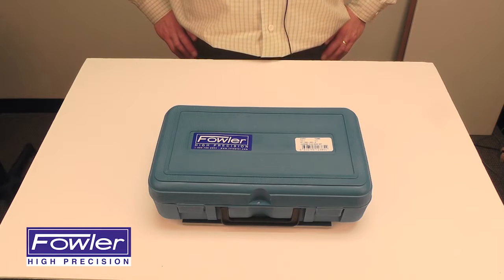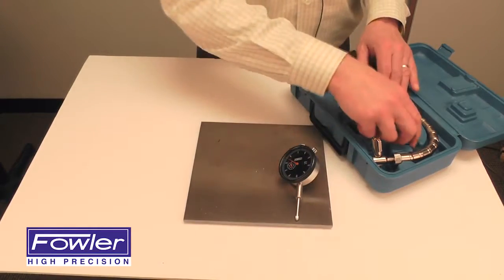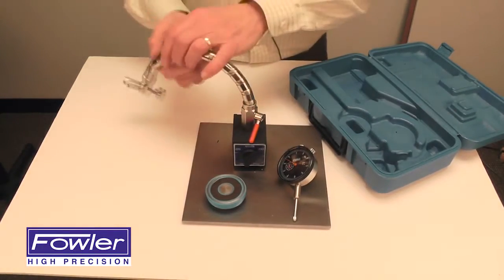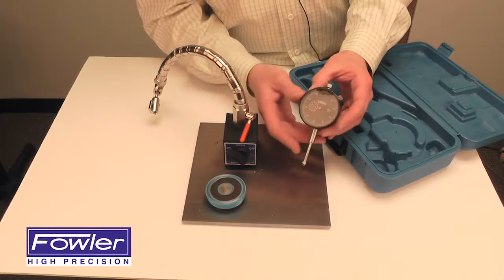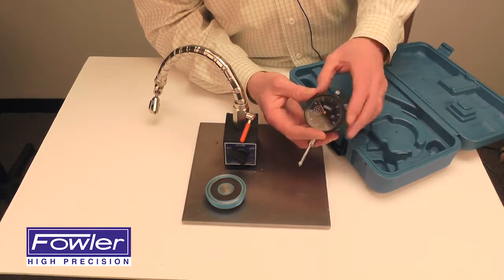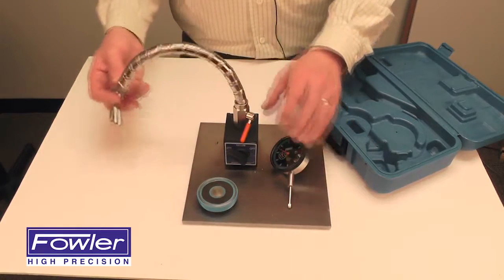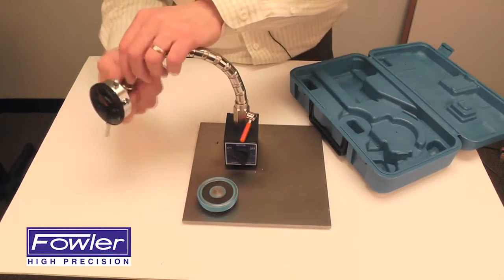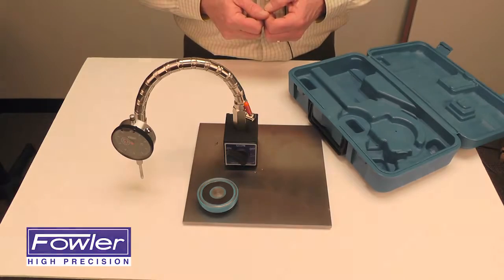52-585-500-0 Chrome Flex Mag Base Set